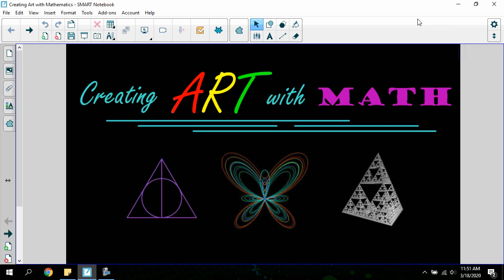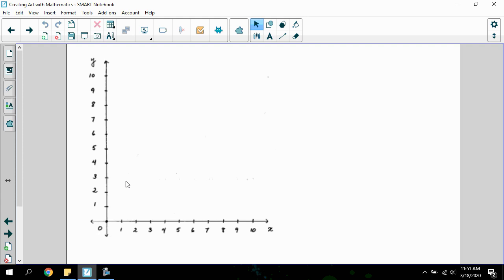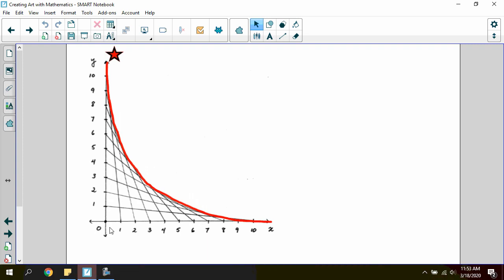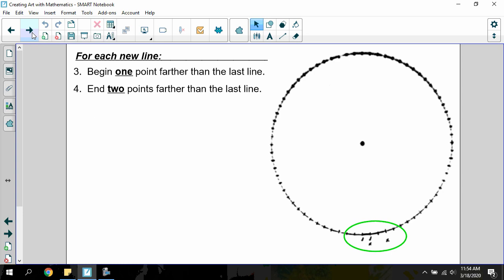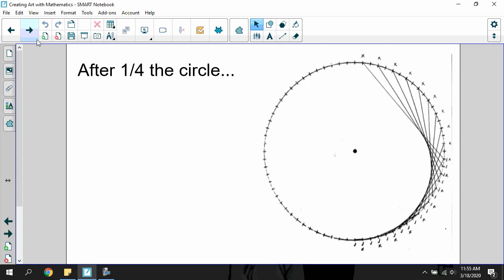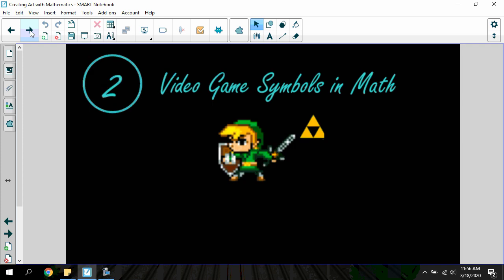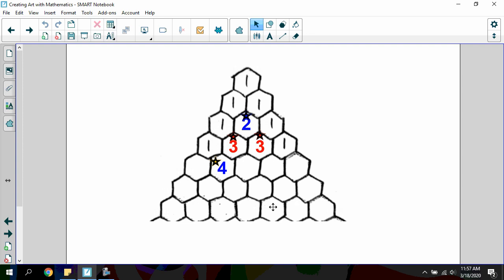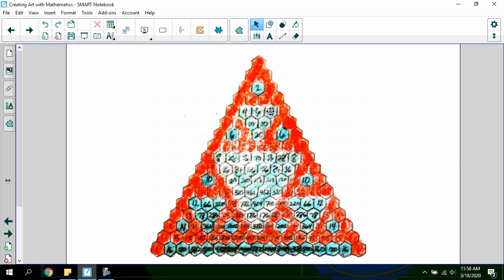PirateTalk-Creating Art with Math v2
Mr. Howard does a PIRATETALK on Creating Art with Math!